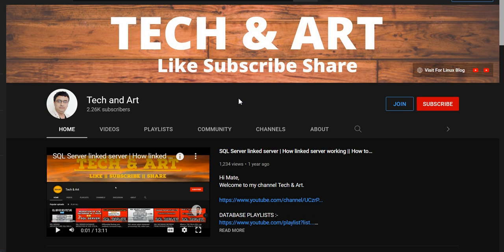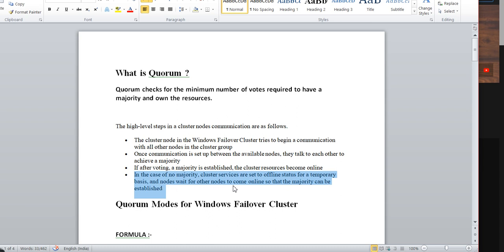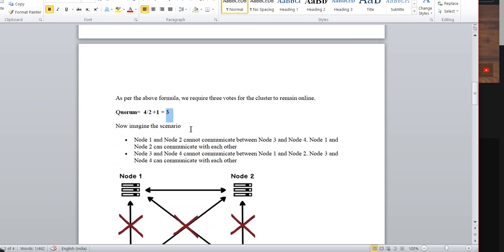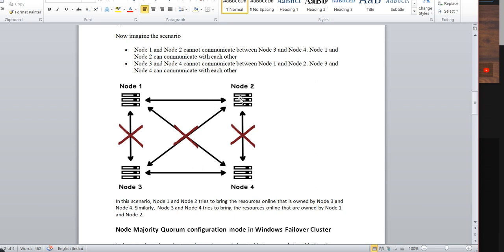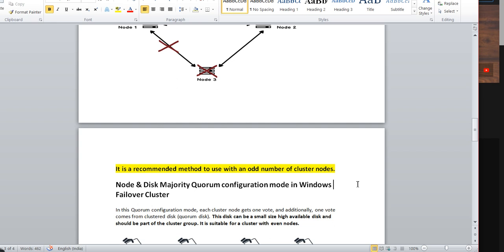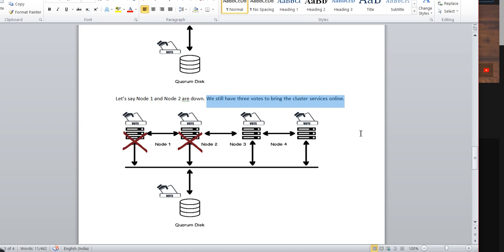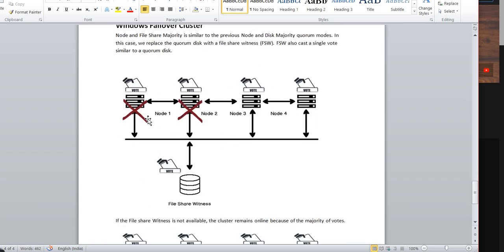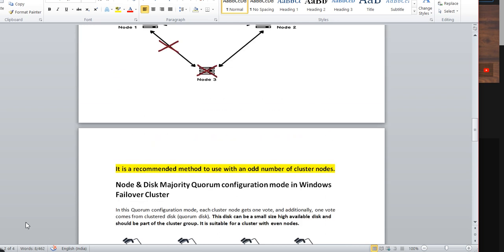Quorum Disk | What Is Quorum ? How Quorum vote count is working | Cluster Quorum Disk | Witness Disk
In this session we are going to discuss about what is quorum disk?

SQL MIRRORING

SQL REPLICATION